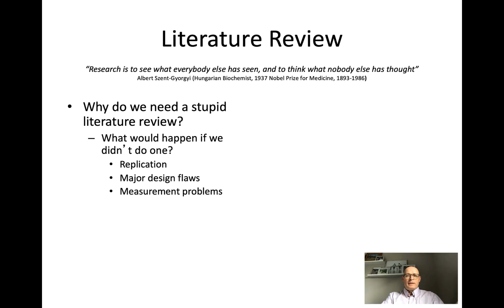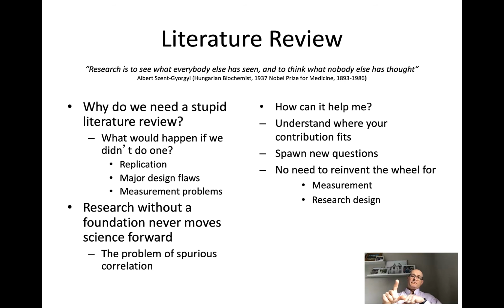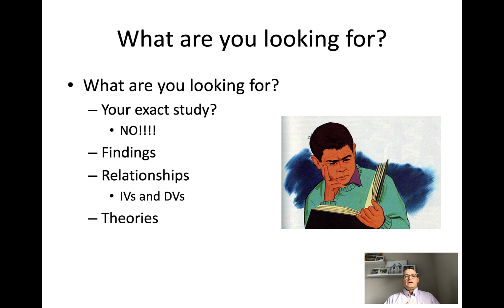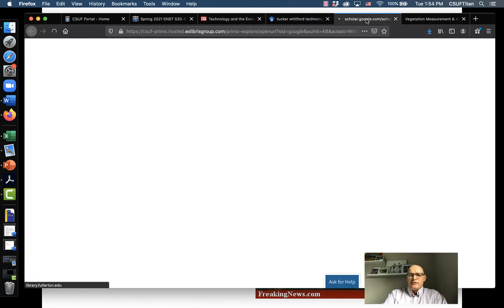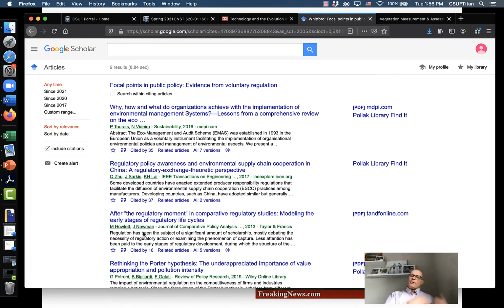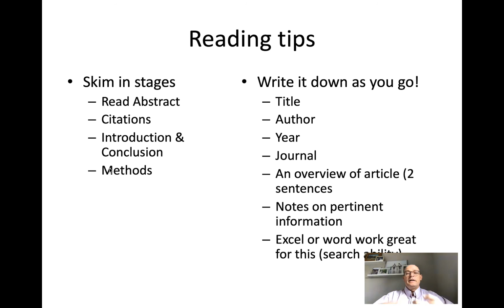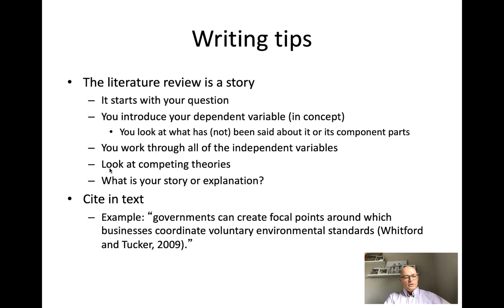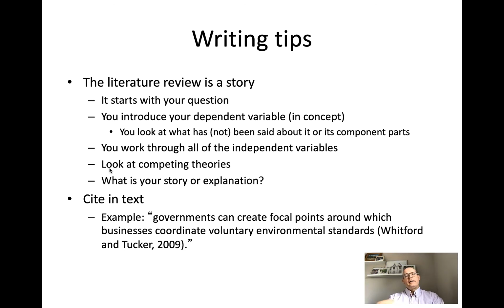3 Literature Review Video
ENST 520 video about literature reviews